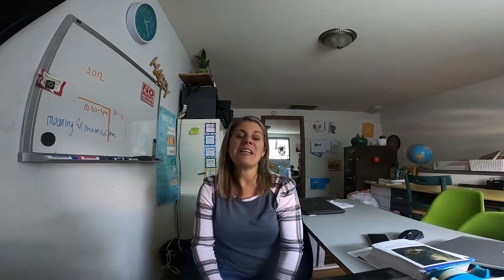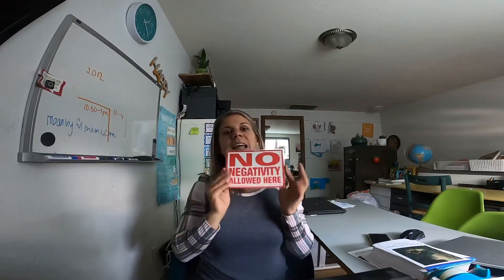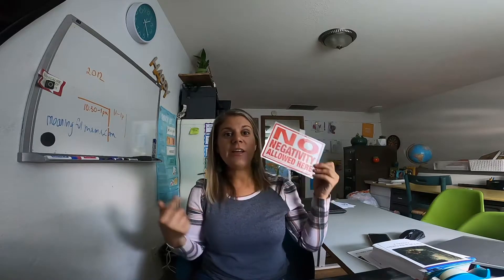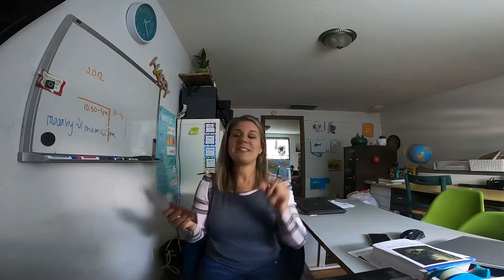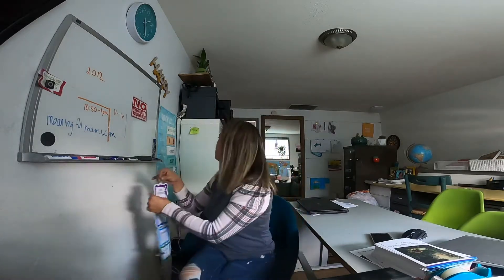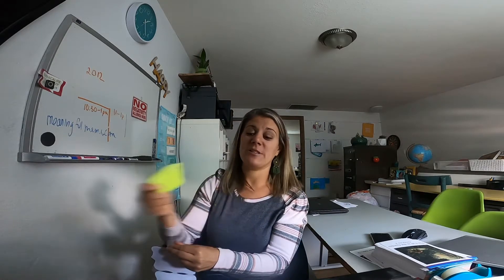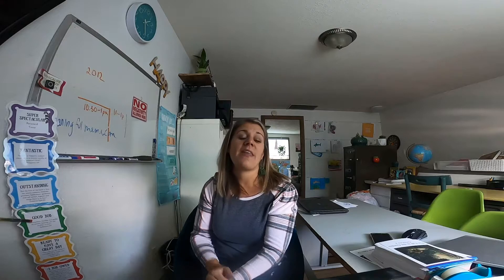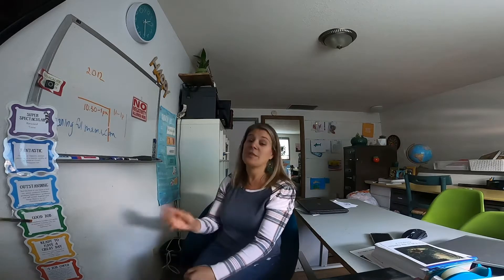3 Tips how to start your homeschool day POSITIVE! 💪🏻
Pledge of Allegiance
Behavior Chart  (I found this at meaningfulmama.com)
Weather Chart